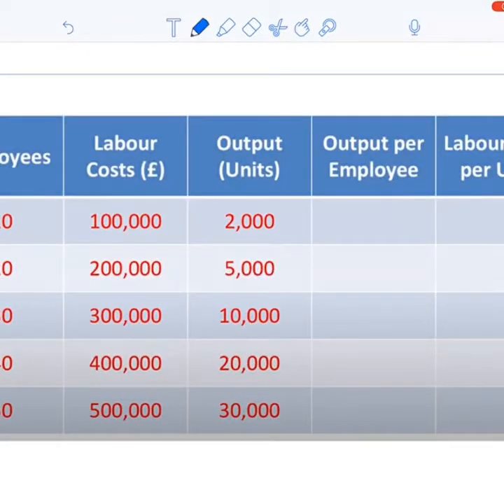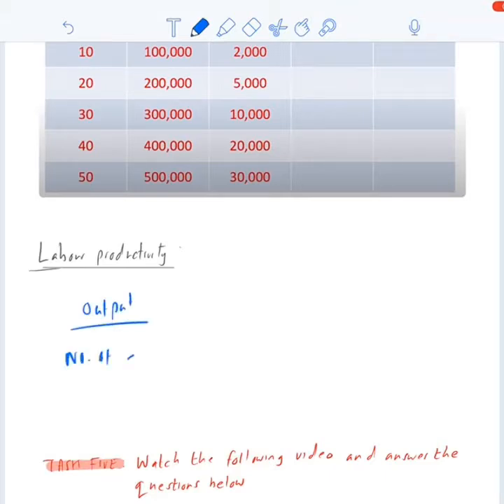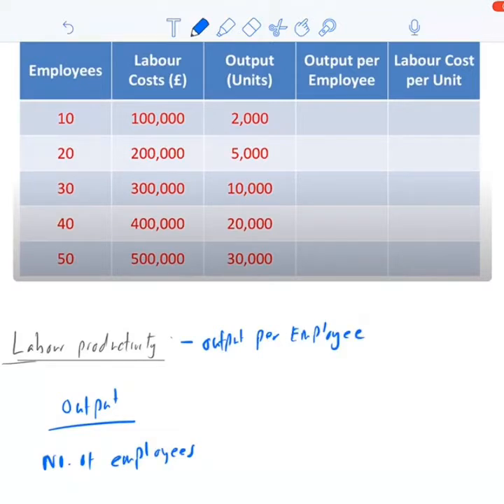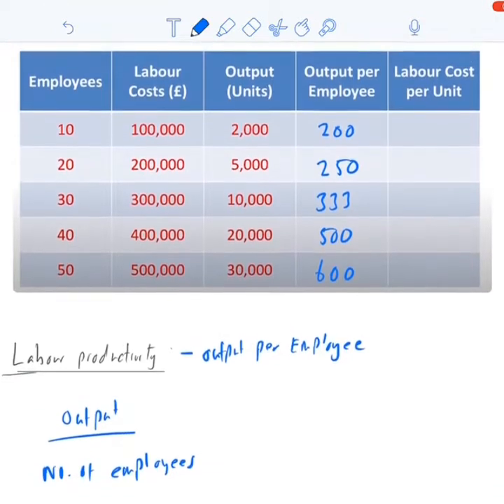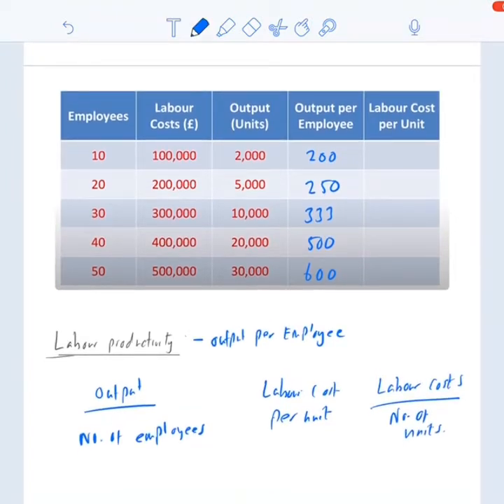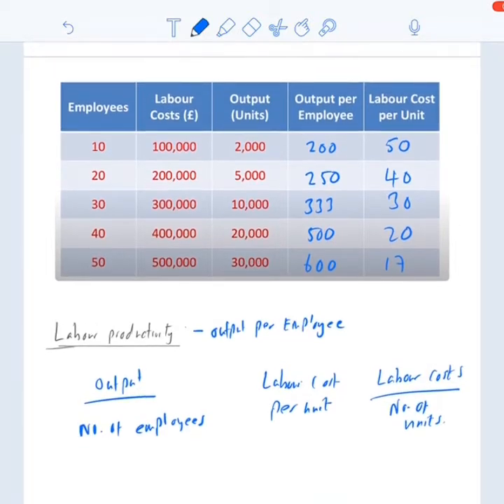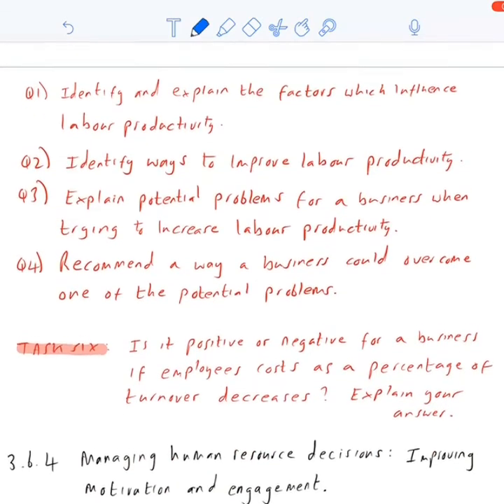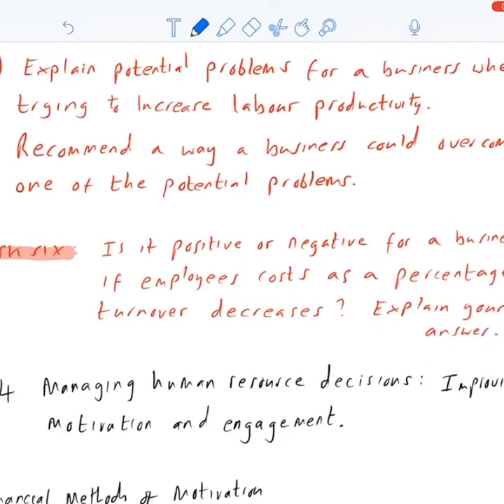A-Level Business Summer Revision and Project - part 3 of 4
When you asked at the start to fill in the table, the number of employees in the left hand column are 10 in the first row, followed by 20, 30, 40 and 50.